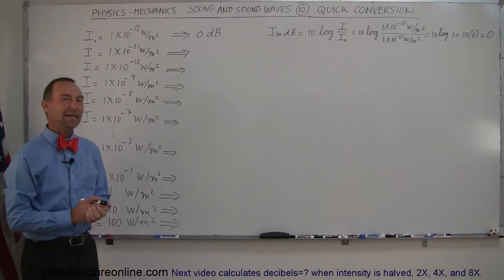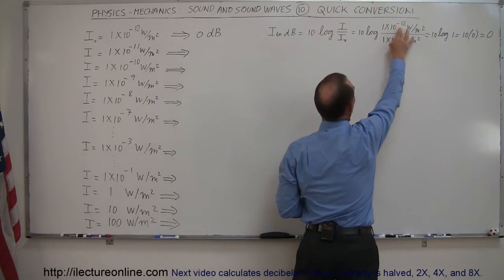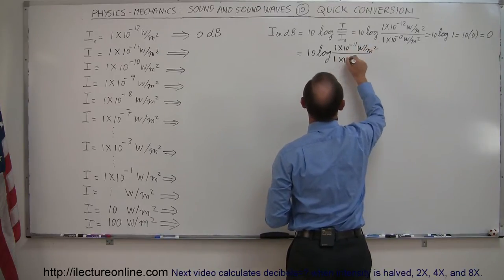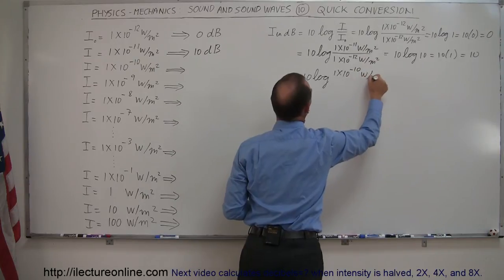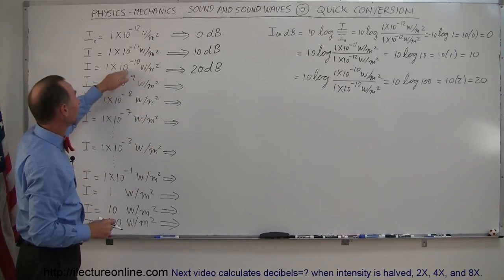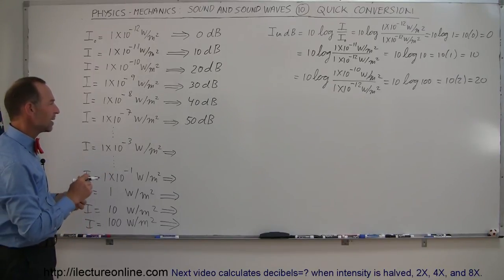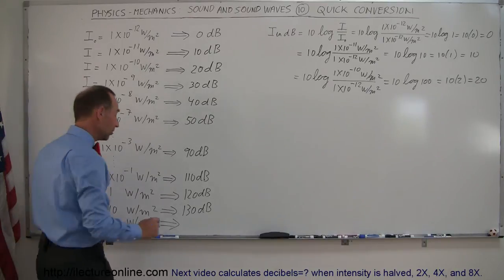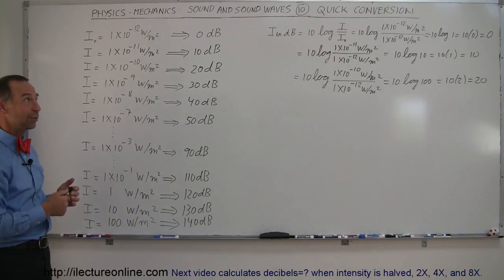Physics 20 Sound and Sound Waves (10 of 49) Quick Decibel Scale Conversion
In this video I will show you how to quickly convert W/m^2 to decibel.